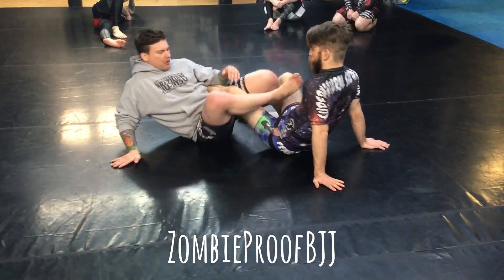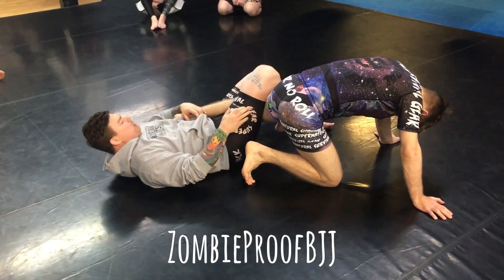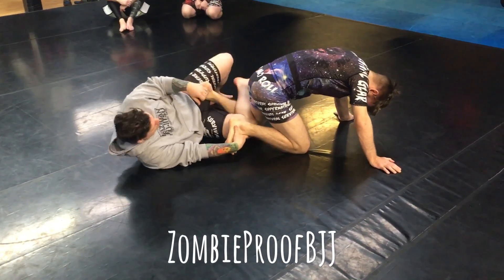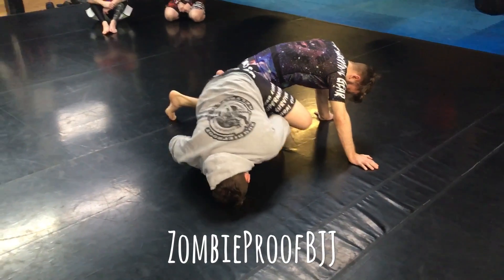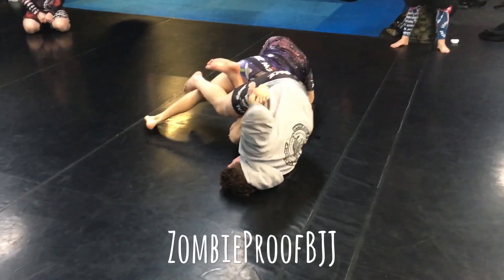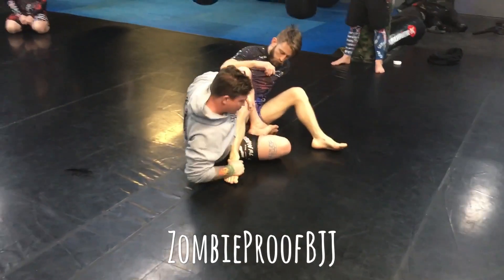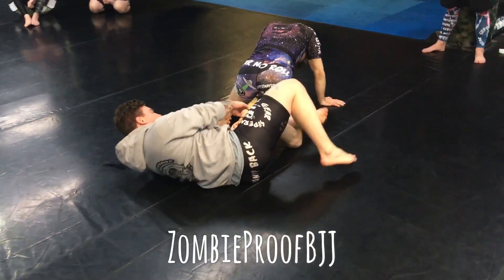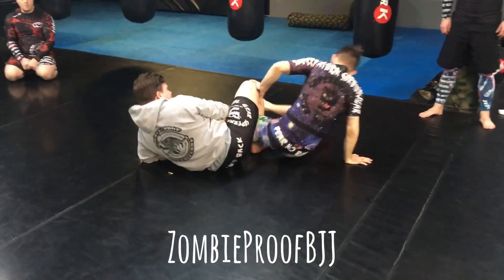411 To 411 Heelhook Drill - ZombieProofBJJ (NoGi)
ZombieProofBJJ NoGi Technique: 411 to 411 HeelHook Drill ☠️ Check out for more info on ZP, if you are in Cape Breton check us out for a FREE class ... Text "FREETRIAL" to NOW!!!